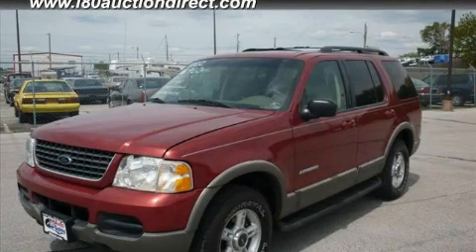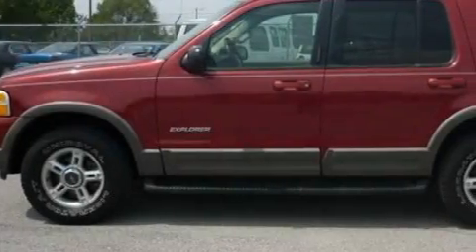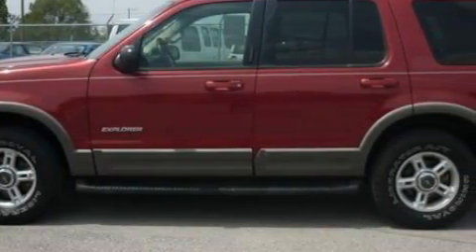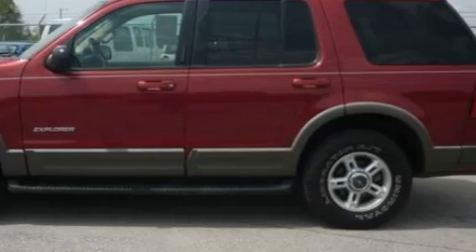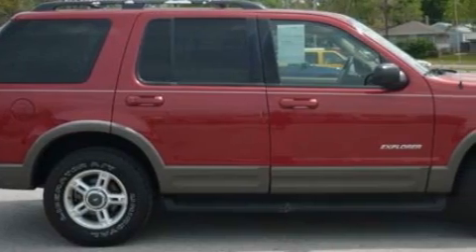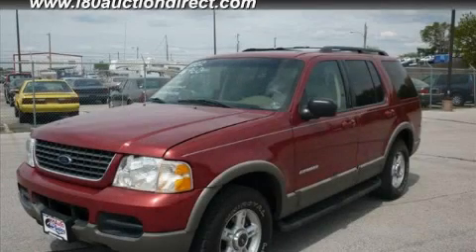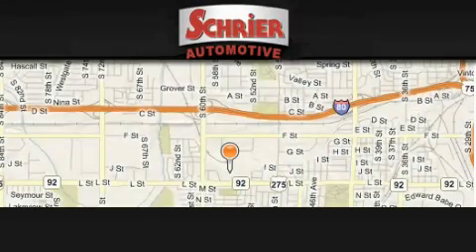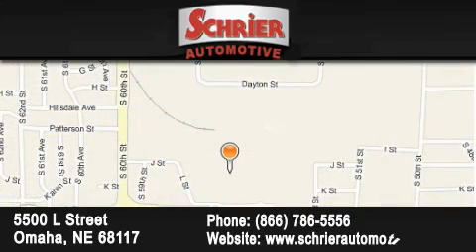2002 Ford Explorer Lincoln NE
Year: 2002
 Make: Ford
 Model: Explorer
 Engine: 4.6L (281) SOHC V8 ENGINE
 Trans.: Automatic
 Exterior: Red

 At Schrier Automotive we have tailored your buying process to be one of the easiest and most efficient. From the first click on our website to your car arriving in your driveway- we are there every step of the way. We put our energy into presenting only premium pre-owned vehicles. We have a meticulous purchasing process which allows us to bring you incredible deals that save you thousands. One might wonder how we can do this. Its simple, we do not have the high overhead like traditional retail dealers such as pricey advertising on the radio and television, commissioned salespeople and finance managers. Here at Schrier Automotive, we value your business and strive to be one of the most honest and trusted internet dealerships in the country. We expect your vehicle purchase with us to be the easiest and best experience youve had. You can be sure our quality and knowledge will be unrivaled in every facet. We make every effort to gain 100% satisfaction, just read our testimonials. We look forward to working with you!

 Jeff SchrierPresident

 Preowned 2002 Ford Explorer Omaha NE